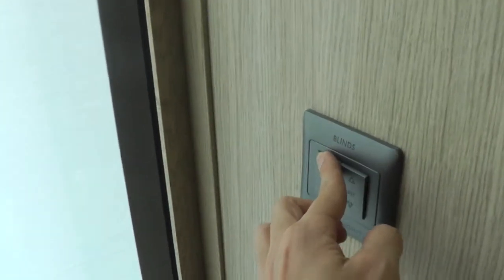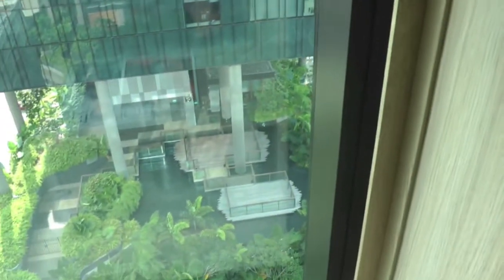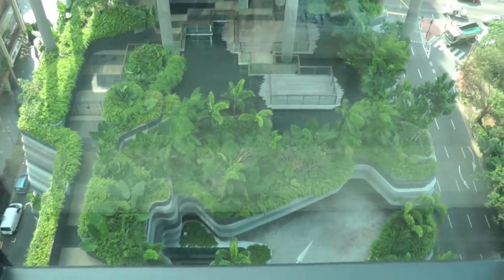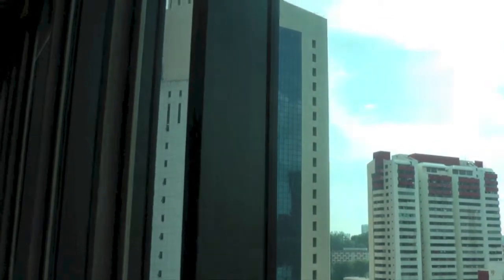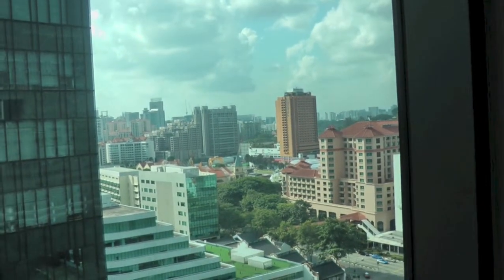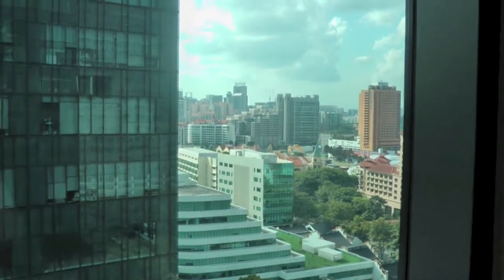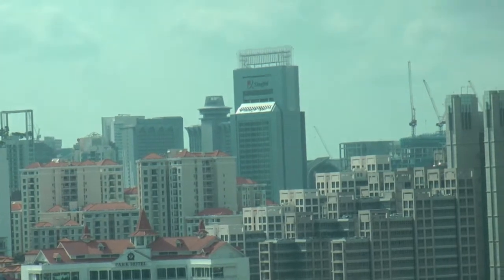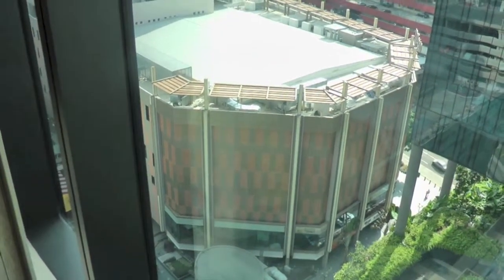Parkroyal on Pickering, Singapore: Operation of the Blinds and the view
The view from the room.